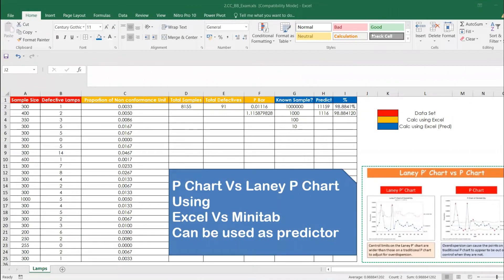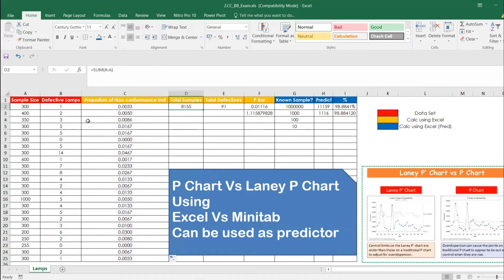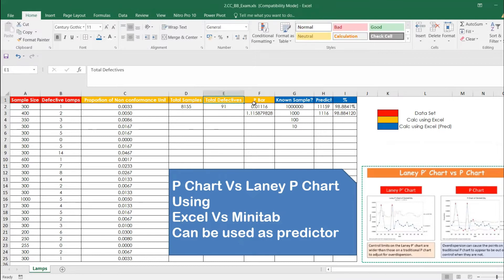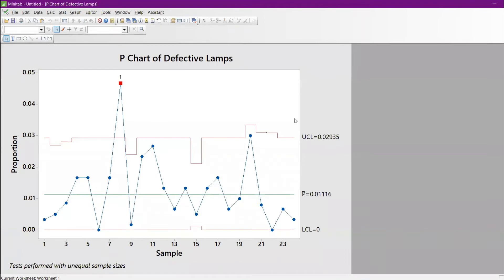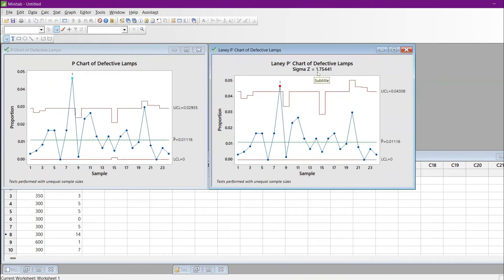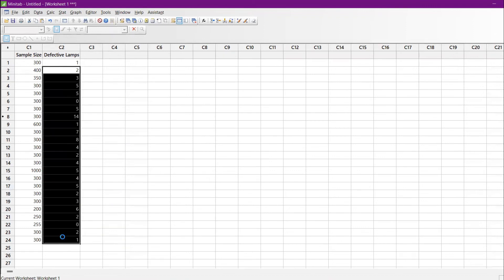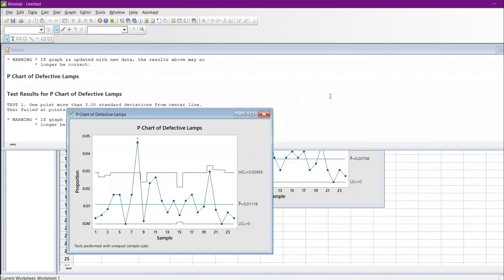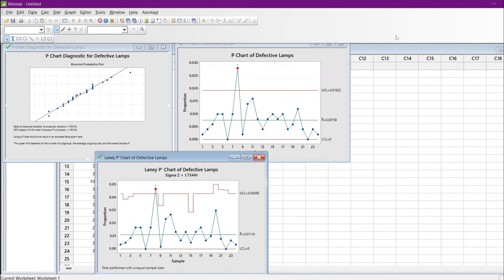Comparison of Proportions (p-chart) Vs Laney P charts Vs Diagnostic P | using Minitab & Excel |HD